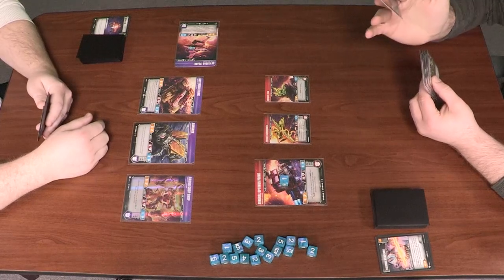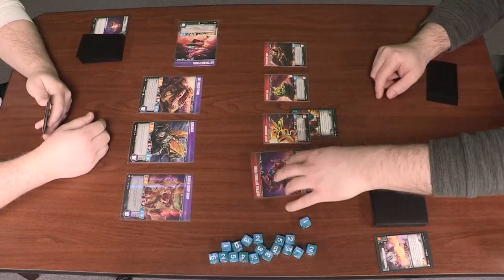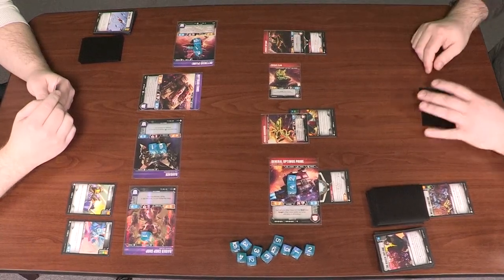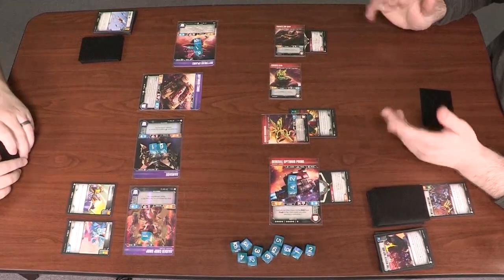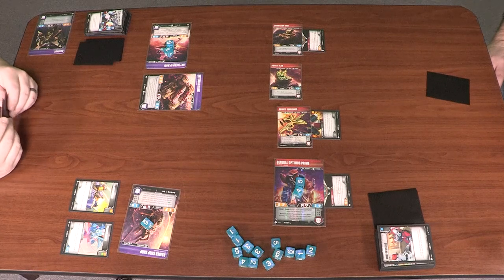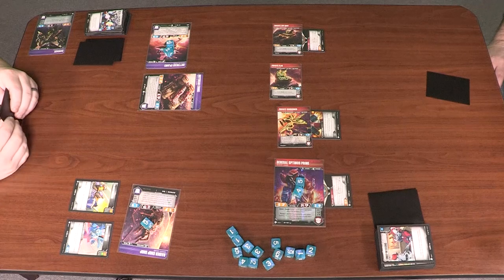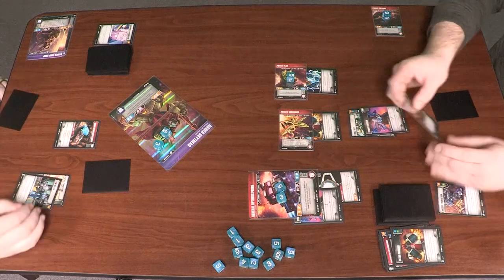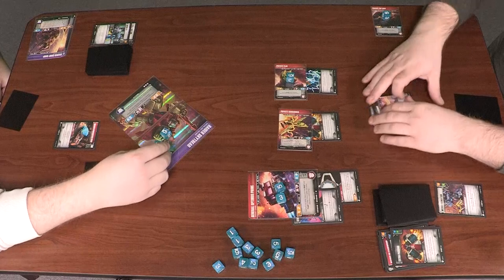General Optimus, Sunrunner, Flak, and Top Shot - Battle Patrol Deck - Transformers Trading Card Game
In this latest installment, we updated the General Optimus/Battle Patrol deck that was defeated easily in the last video. Check out the amazing changes that we made against Skytread and the Insecticons!